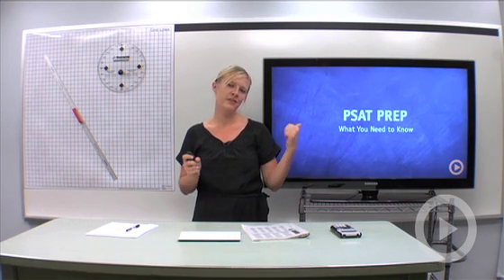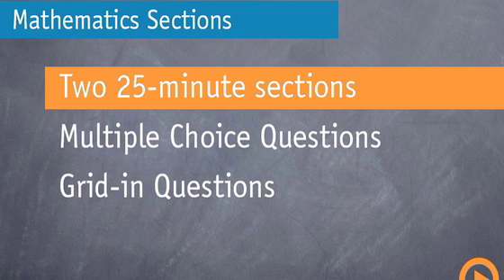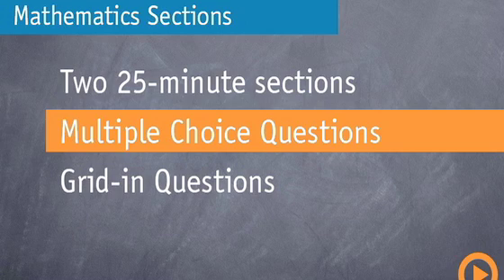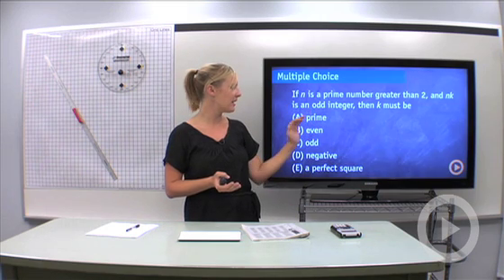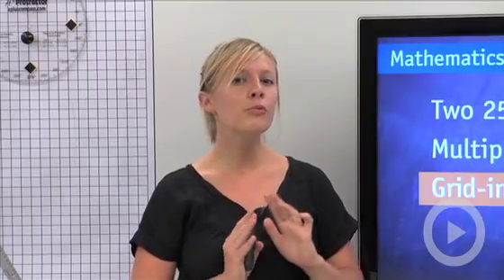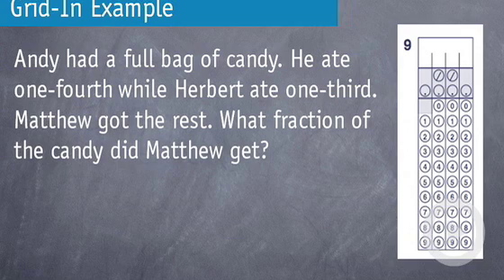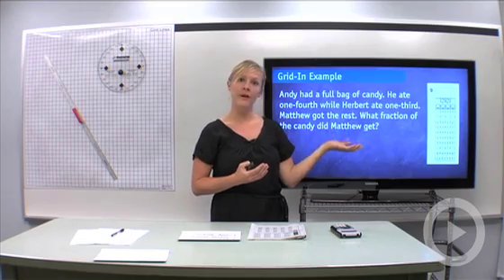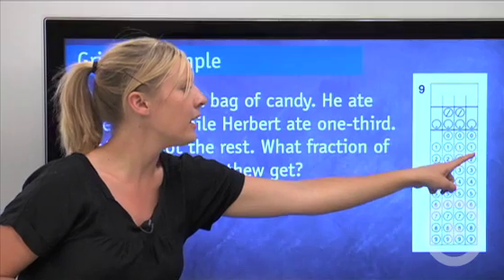PSAT Mathematics Section Strategies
Top test taking strategies on the Math section of the PSAT.